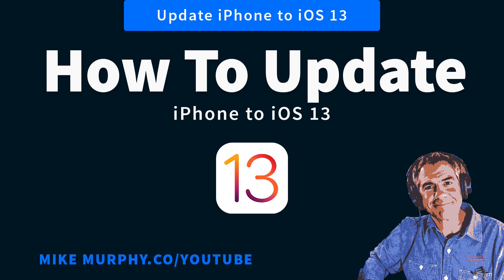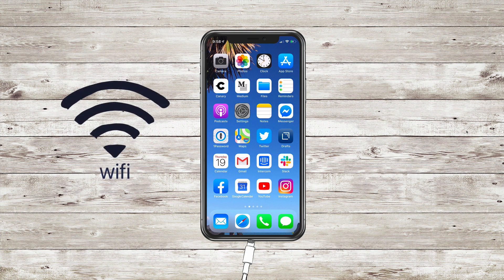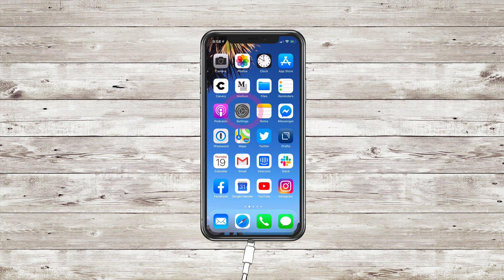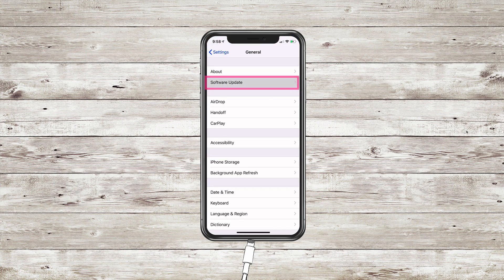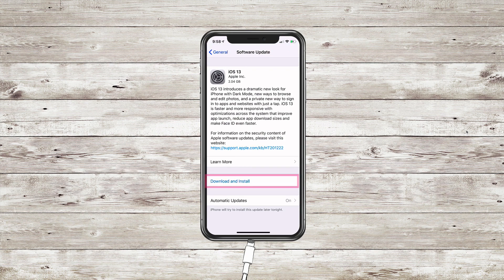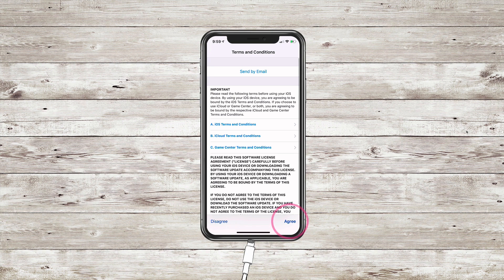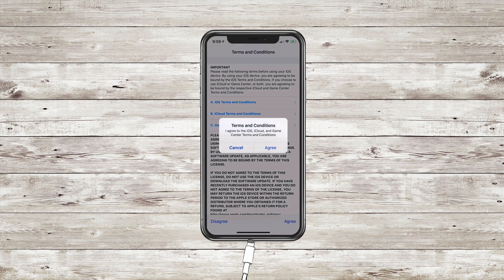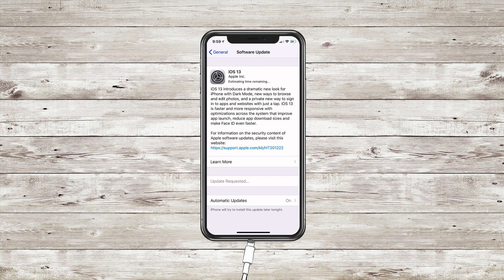How To Update iPhone to iOS 13 (Software Update)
How To Update iPhone to iOS 13

✅Do an iCloud backup before updating.

1. Plug-in iPhone to a charger (or have over 50% battery)
2. Connect to Wifi
3. Open Settings App
4. Tap on ‘General’
5. Tap on ‘Software Update’
6. Tap on ‘Download & Install’
7. Type in Passcode
8. Terms & Conditions: Tap Agree in bottom-right
9. Terms Popup: Tap on Agree
10. Software Update: Install Now
11. Update Completed: Click Continue

Enjoy the Dark Mode!